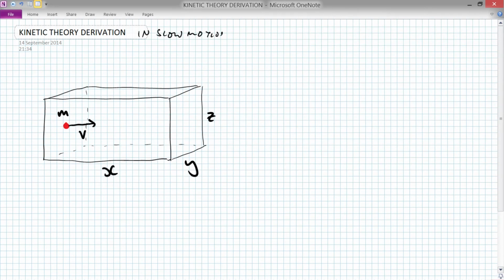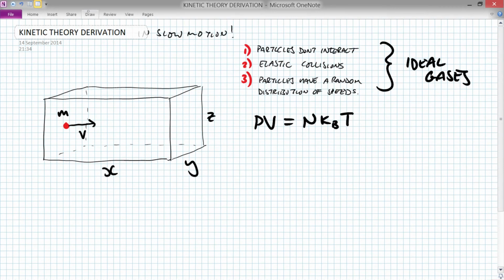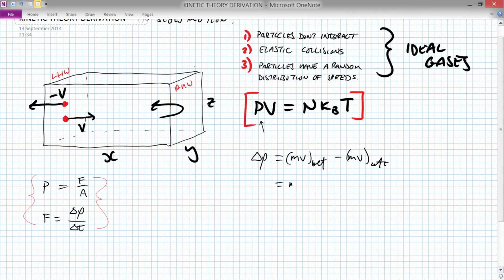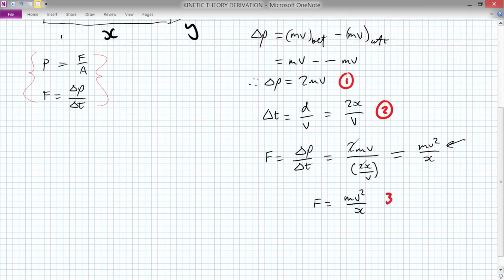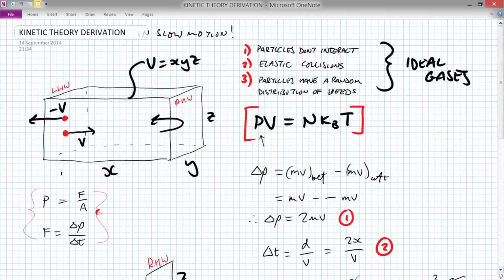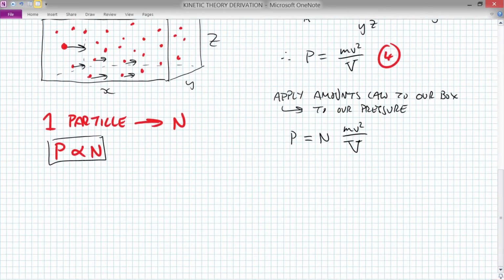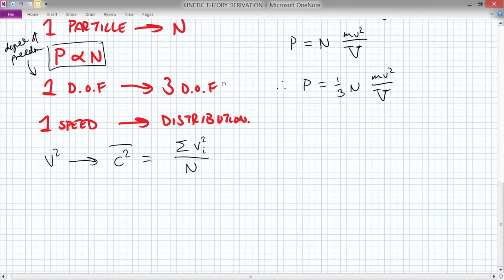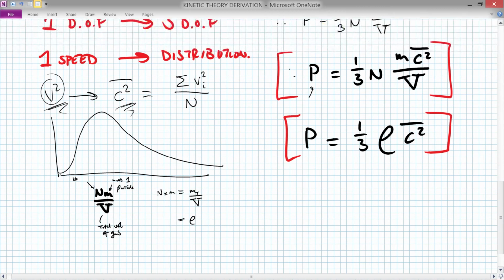A2 Thermal L5 - Kinetic Theory Derivation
BEST DERIVATION EVAR!!1

Seriously though, its pretty good.

Starting with basic assumptions I'll walk you through how to derive the Kinetic Theory counterparts of the Ideal Gas Equations.